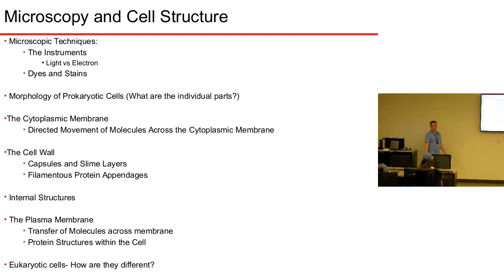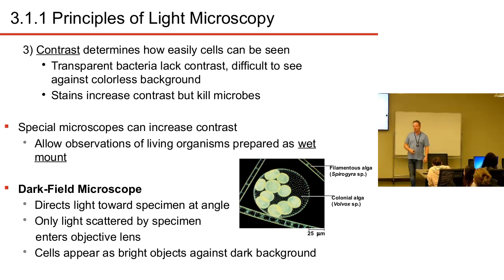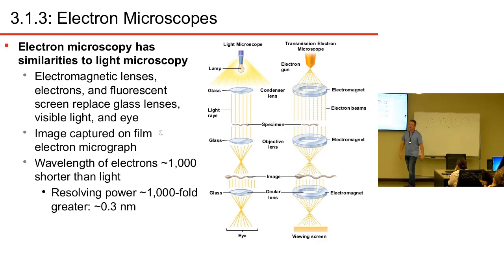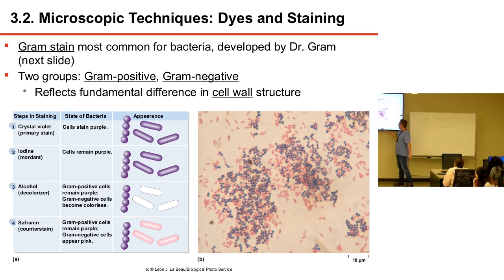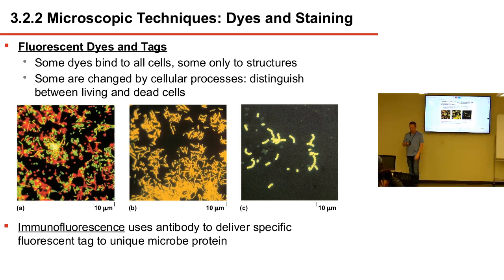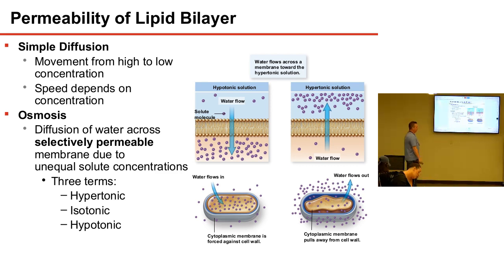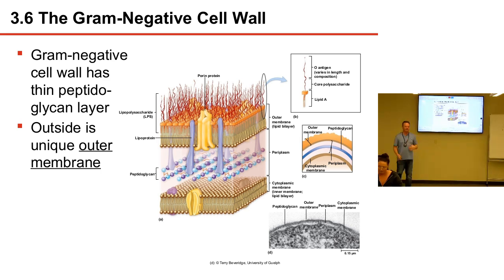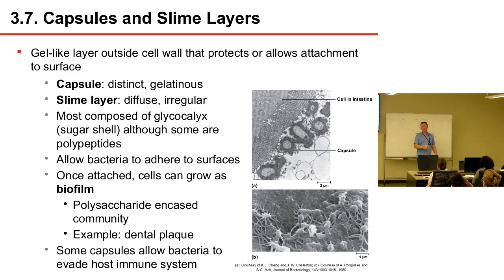Start Lecture 3